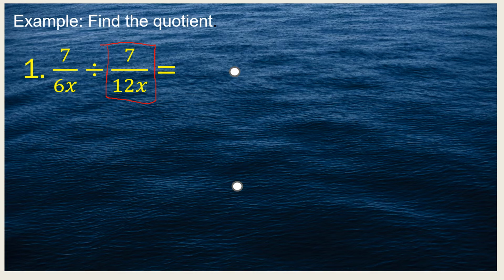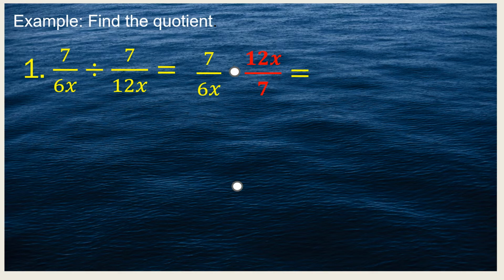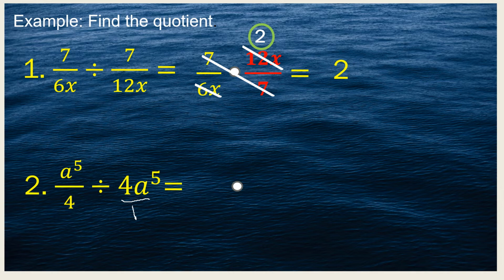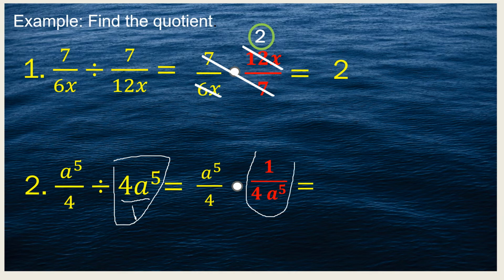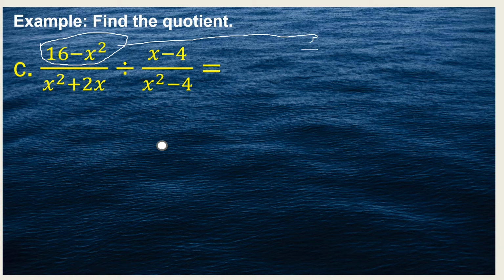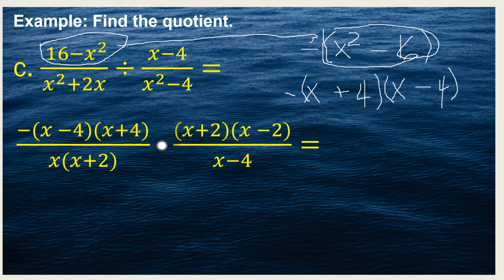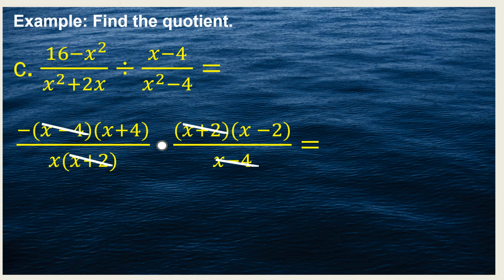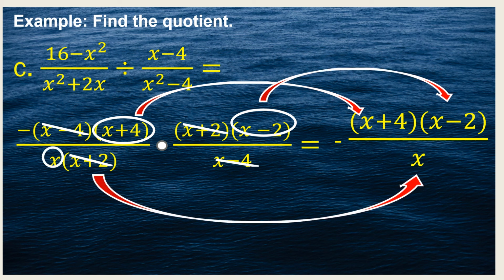How to Divide Rational Expressions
Free Math tutorial
All grade level